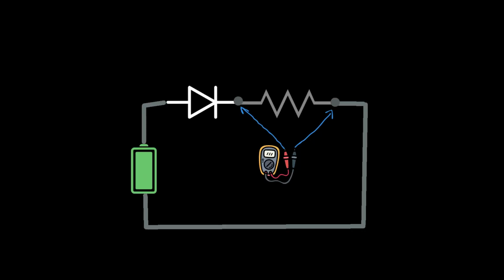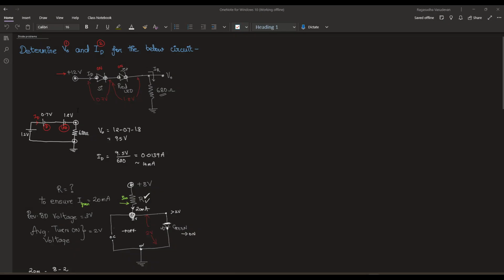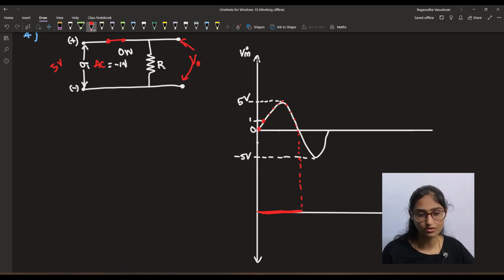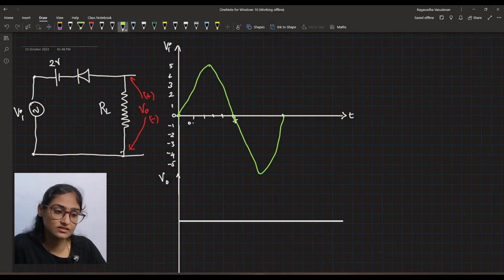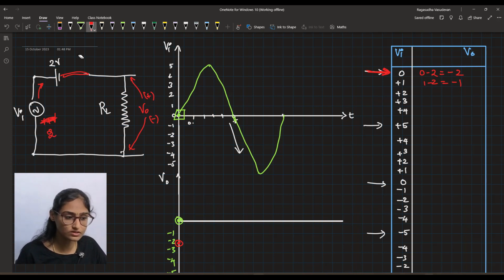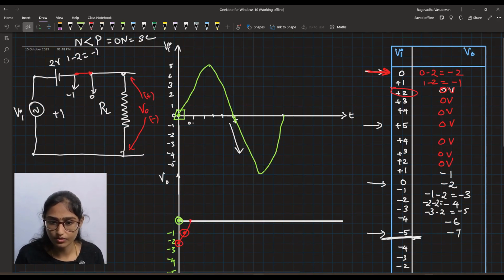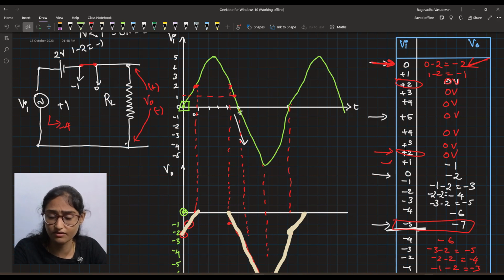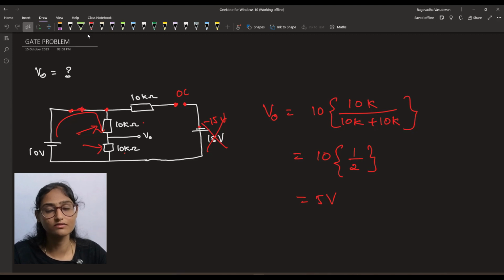Diode AC Circuit Operation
How does a diode operate with a varying input voltage?
Positive and negative clippers, Diode characteristics explained